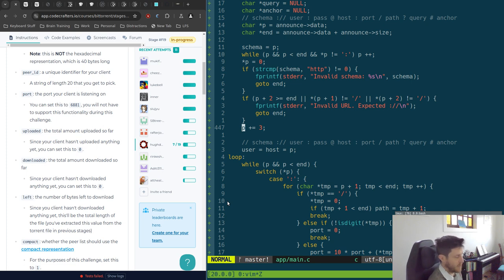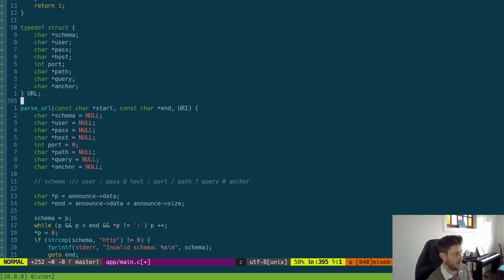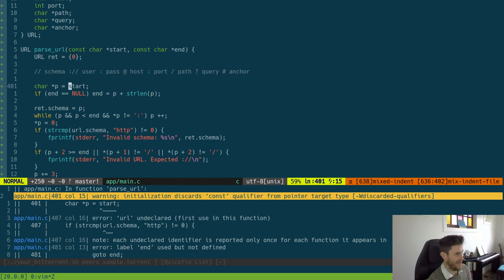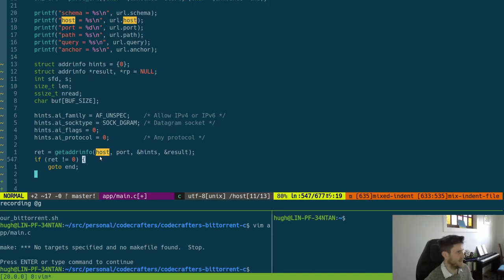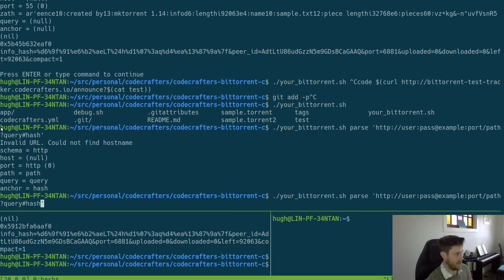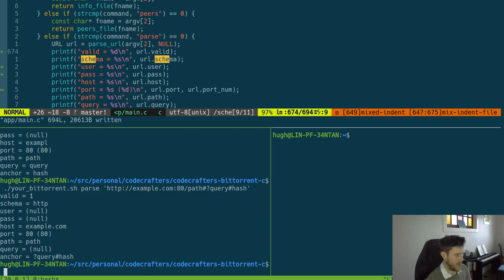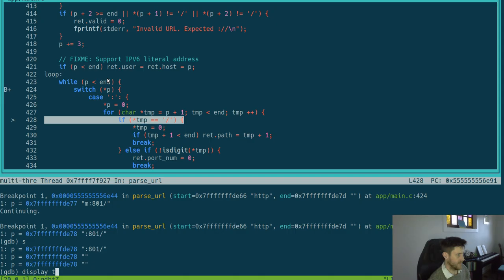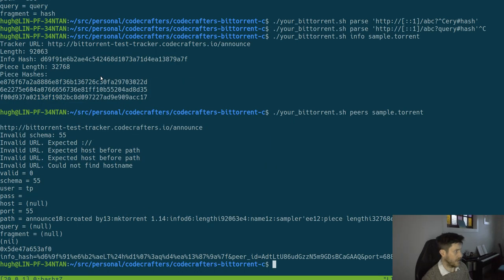Codecrafters Bittorrent #8 - SEGFAULT?? It's just a naughty URL!!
More work on URL parsing. Testing a lot of edge cases, just to make sure it's all good!

I find it's best to make sure you're doing it right from the start :)

This is following the codecrafters bittorrent course.